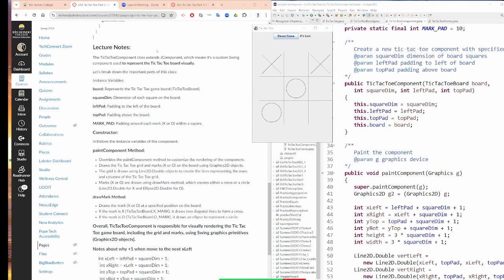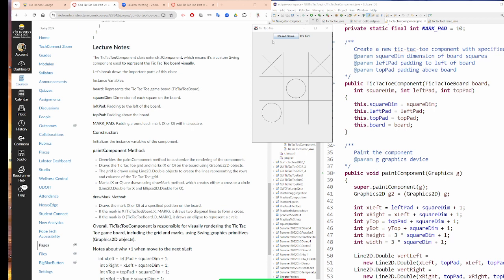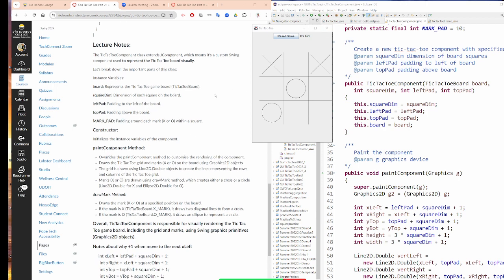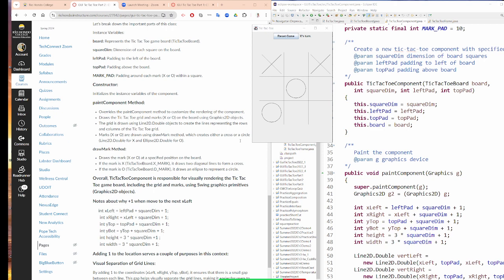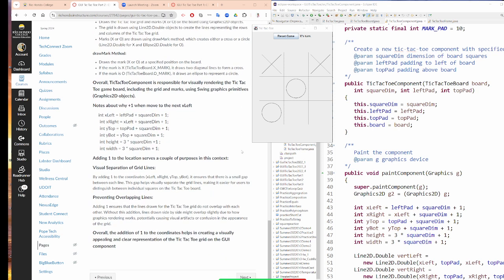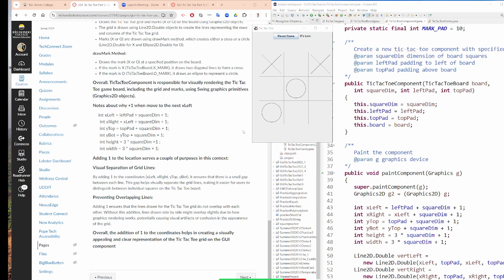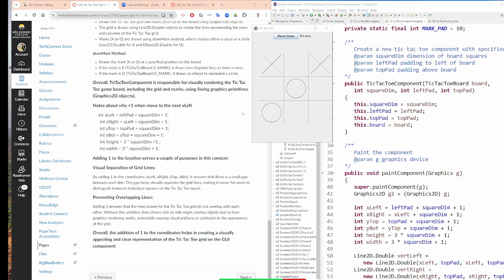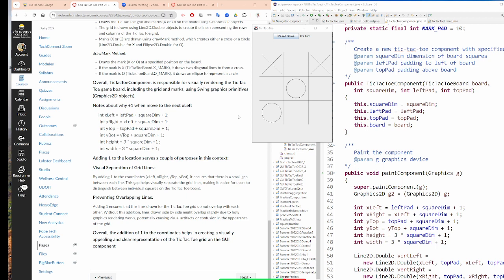Explain Tic Tac Toe Component represent the Tic Tac Toe board visually.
The TicTacToeComponent class extends JComponent, which means it's a custom Swing component used to represent the Tic Tac Toe board visually.

Let's break down the important parts of this class:

Instance Variables:

board: Represents the Tic Tac Toe game board (TicTacToeBoard).

squareDim: Dimension of each square on the board.

leftPad: Padding to the left of the board.

topPad: Padding above the board.

MARK_PAD: Padding around each mark (X or O) within a square.

Constructor:

Initializes the instance variables of the component.

paintComponent Method:

Overrides the paintComponent method to customize the rendering of the component.
Draws the Tic Tac Toe grid and marks (X or O) on the board using Graphics2D objects.
The grid is drawn using Line2D.Double objects to create the lines representing the rows and columns of the Tic Tac Toe grid.
Marks (X or O) are drawn using drawMark method, which creates either a cross or a circle (Line2D.Double for X and Ellipse2D.Double for O).
drawMark Method:

Draws the mark (X or O) at a specified position on the board.
If the mark is X (TicTacToeBoard.X_MARK), it draws two diagonal lines to form a cross.
If the mark is O (TicTacToeBoard.O_MARK), it draws an ellipse to represent a circle.
Overall, TicTacToeComponent is responsible for visually rendering the Tic Tac Toe game board, including the grid and marks, using Swing graphics primitives (Graphics2D objects).

Notes about why +1 when move to the next xLeft

     int xLeft = leftPad + squareDim + 1;
      int xRight = xLeft + squareDim + 1;
      int yTop = topPad + squareDim + 1;
      int yBot = yTop + squareDim + 1;
      int height = 3 * squareDim +1 ;
      int width = 3 * squareDim + 1;

Adding 1 to the location serves a couple of purposes in this context:

Visual Separation of Grid Lines:

By adding 1 to the coordinates (xLeft, xRight, yTop, yBot), it ensures that there is a small gap between each line. This gap helps visually separate the grid lines, making it easier for users to distinguish between individual squares on the Tic Tac Toe board.

Preventing Overlapping Lines:

Adding 1 ensures that the lines drawn for the Tic Tac Toe grid do not overlap with each other. Without this addition, lines drawn side by side might overlap slightly due to how graphics rendering works, potentially causing visual artifacts or confusion in the appearance of the grid.

Overall, the addition of 1 to the coordinates helps in creating a visually appealing and clear representation of the Tic Tac Toe grid on the GUI component